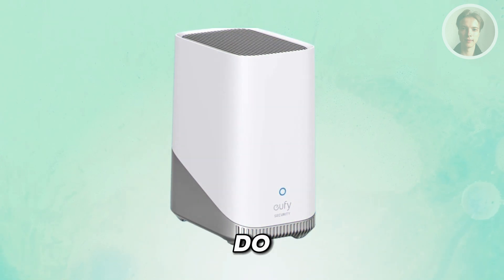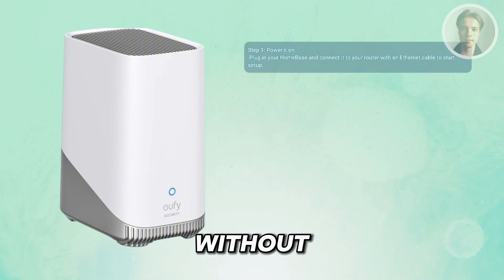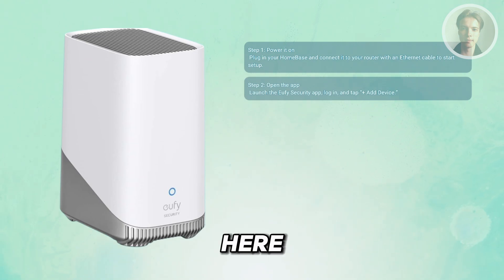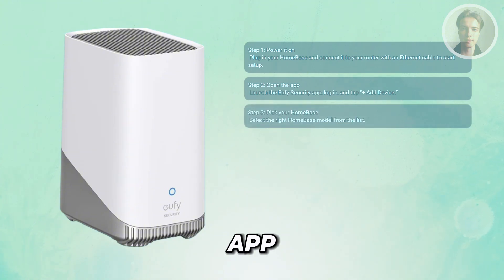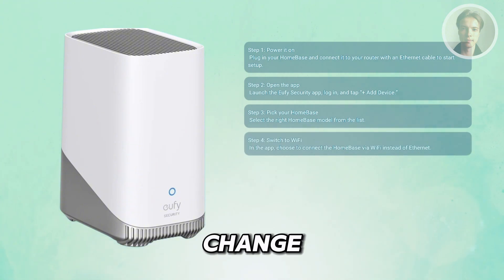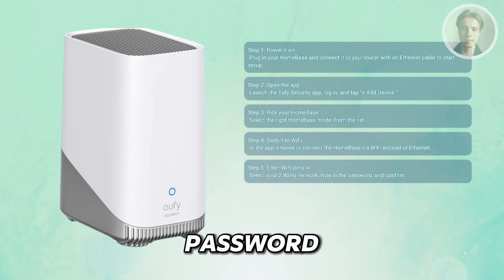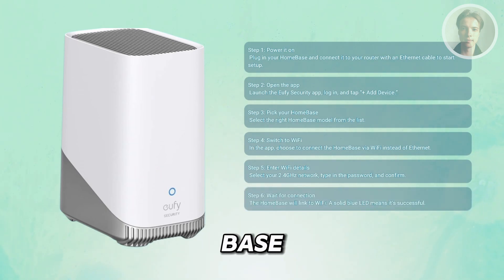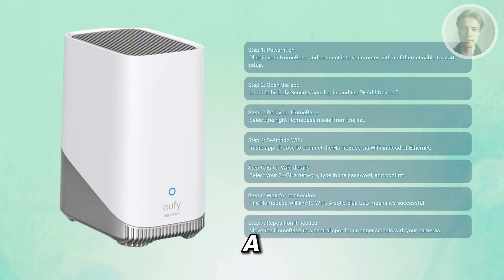How To Connect Eufy Homebase To WiFi | Eufy Homebase Setup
If you want to connect a Eufy HomeBase to Wi-Fi, then this video will be perfect for you! I show the setup steps in the app to get your HomeBase online.